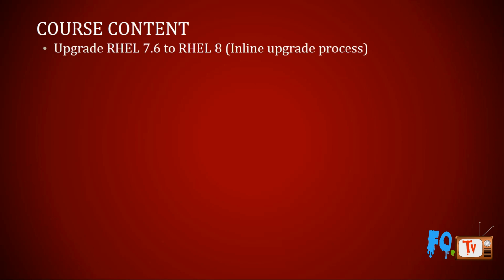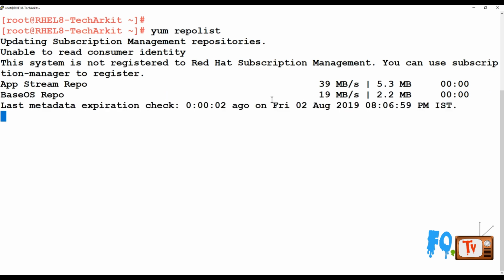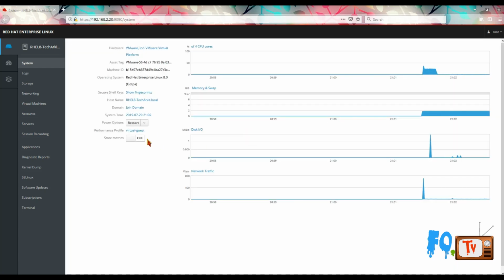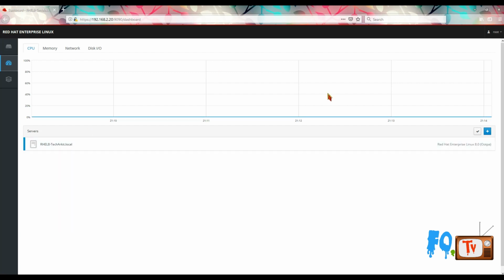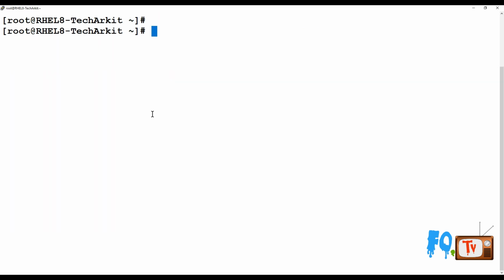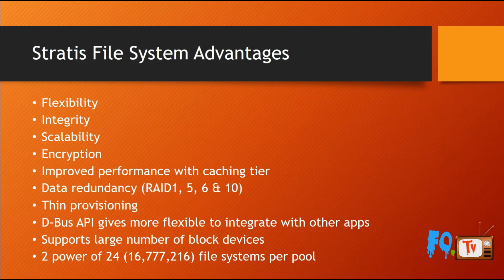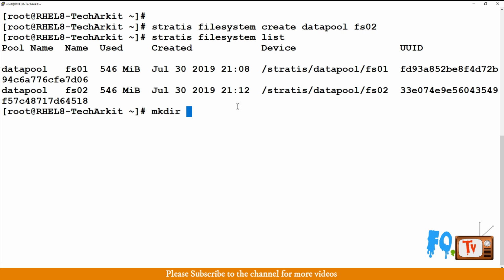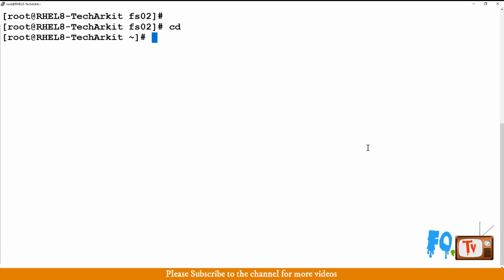RHEL 8 New features | VDO | Stratis | Cockpit | YUM | FOTV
Preview Red Hat Enterprise Linux 8
Describe the major improvements and feature enhancements in the upcoming Red Hat Enterprise Linux 8 release.
Install and upgrade to Red Hat Enterprise Linux 8
Install Red Hat Enterprise Linux 8 or upgrade an existing system from Red Hat Enterprise Linux 7 to Red Hat Enterprise Linux 8.
Provision and manage servers
Prepare standardized systems by generating system images for deployment, managing them with remote web-based administration, and automating provisioning with Red Hat Enterprise Linux System Roles for Red Hat® Ansible Engine.
Adapt to core system changes
Manage core system components that have had significant changes in Red Hat Enterprise Linux 8.
Implement storage using new features
Explore the major enhancements in local and remote file system and volume management components.
Manage containers with the new runtime
Explain the new container runtime engine and tools that replace the Docker container engine.
Implement enhanced networking features
Describe the major enhancements in network packet processing and network device management.
Adapt to virtualization improvements
Learn to implement the new features and management tools for virtualization management.